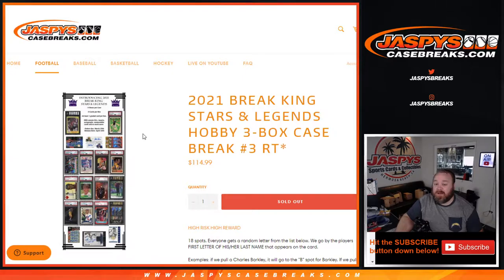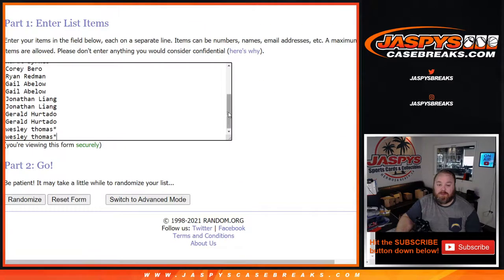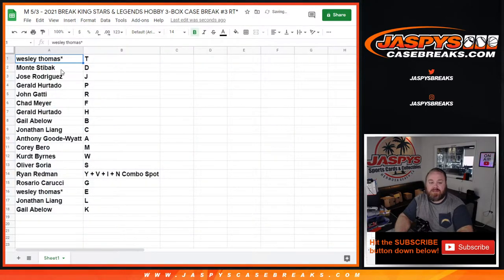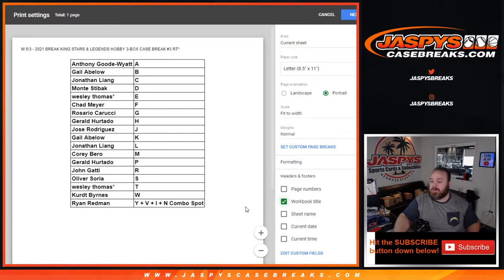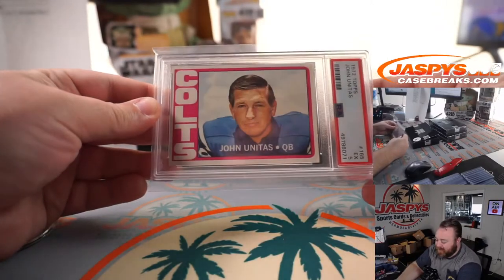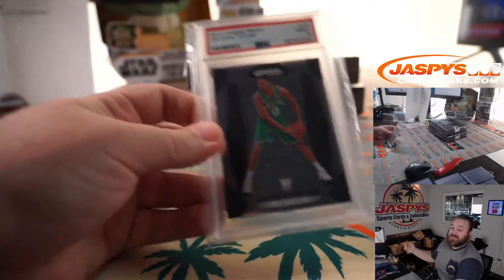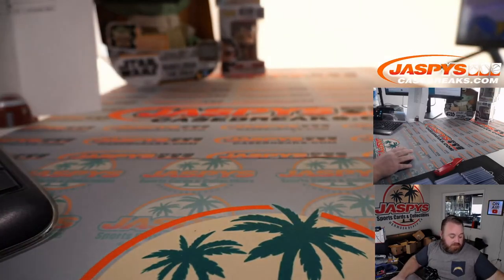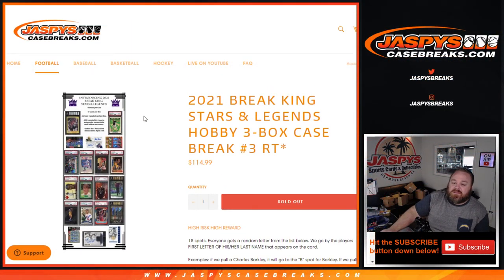M 5/3 - 2021 BREAK KING STARS & LEGENDS HOBBY 3-BOX CASE BREAK #3 RT*